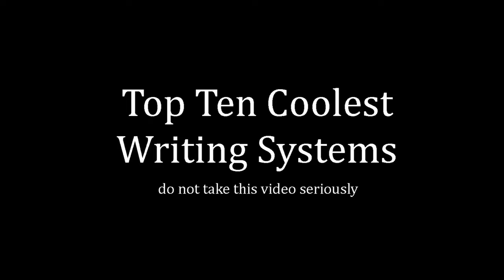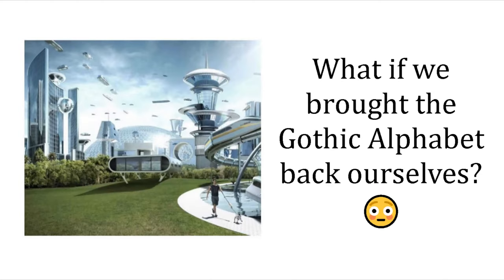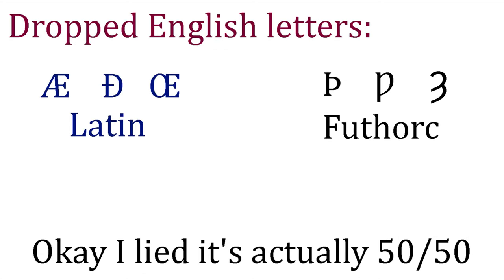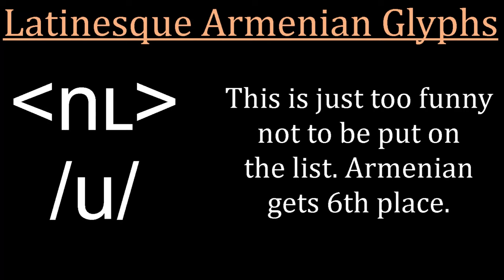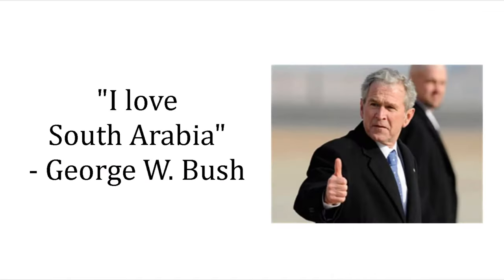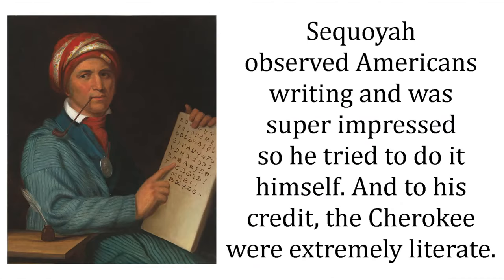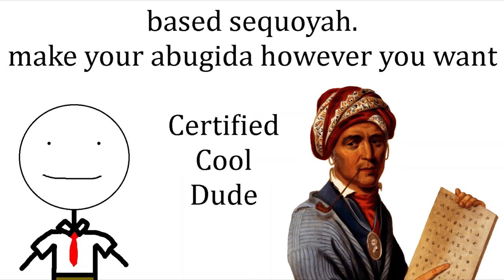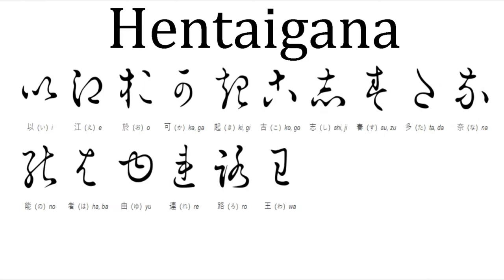Top Ten Coolest Writing Systems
in this video i will rip off one of my other videos